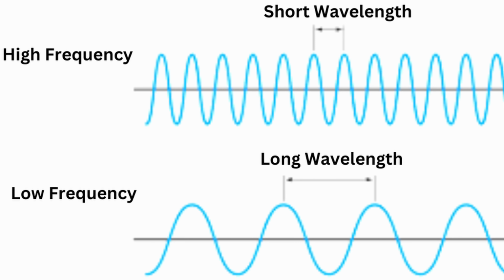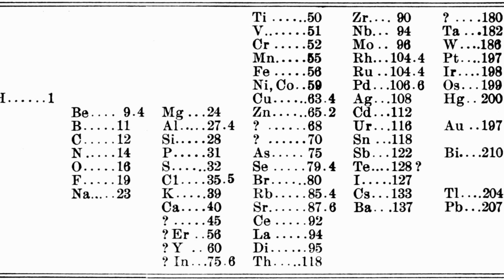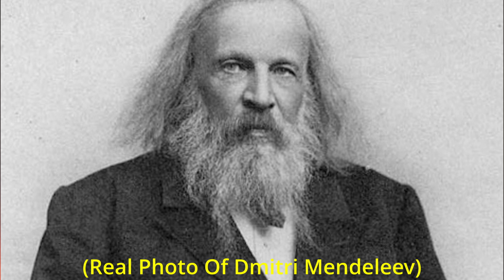Granny Goes Down The Rabbit Hole Of The Light Spectrum and Stars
Join us this week as Granny Goes Down The Rabbit Hole Of The Light Spectrum and Stars!